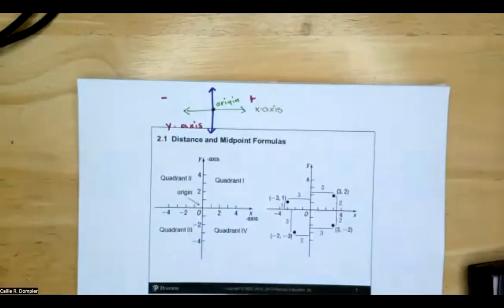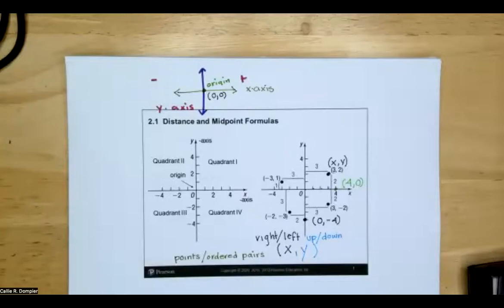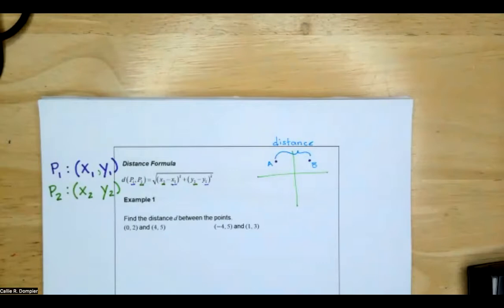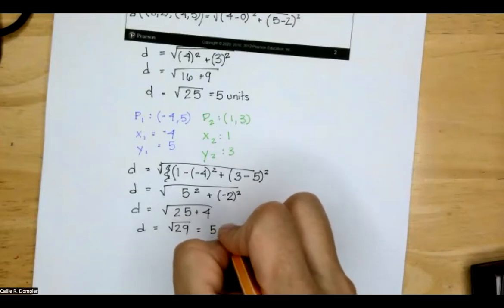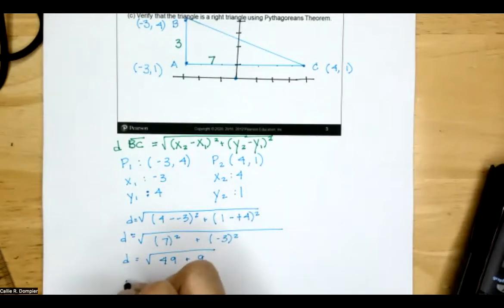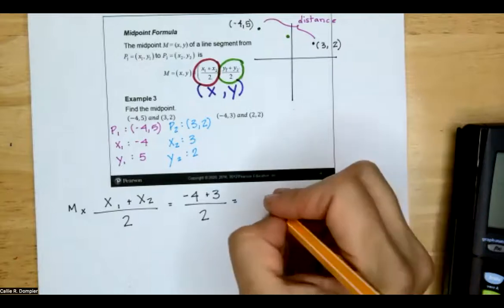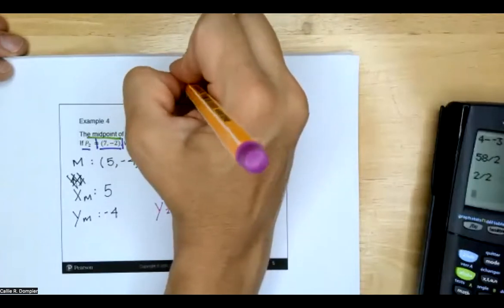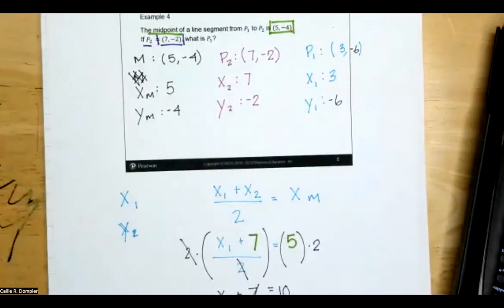Lecture 2.1 Monday, September 26, 2022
Distance & Midpoint Formulas